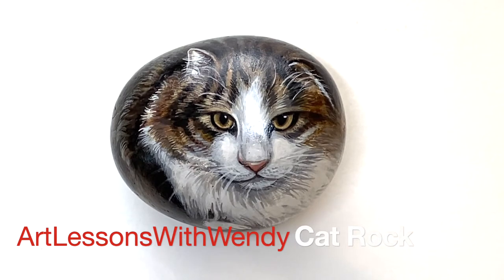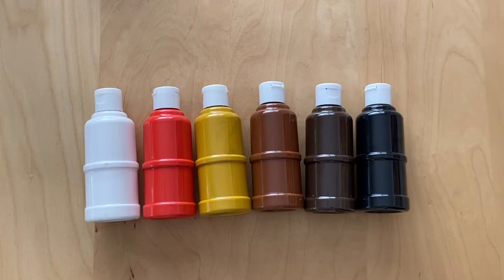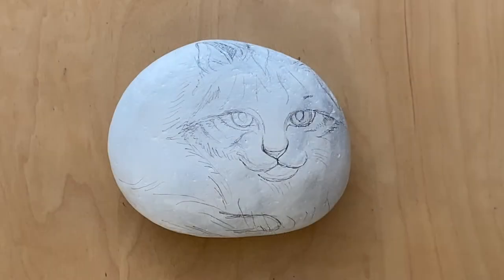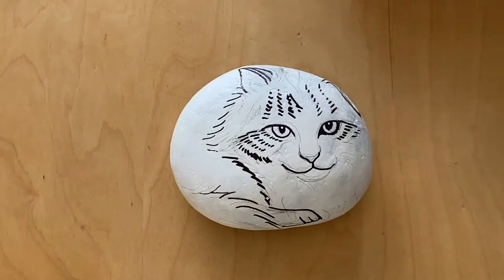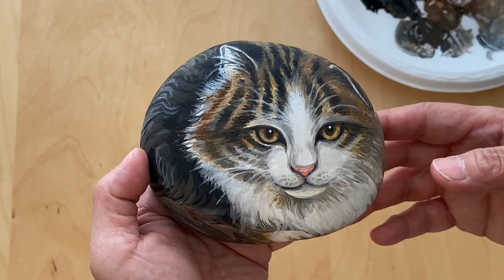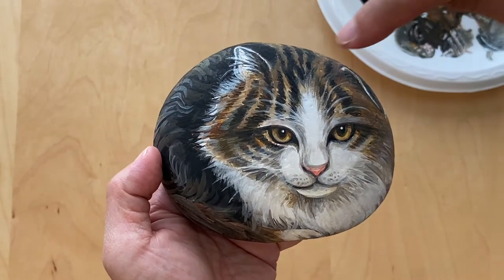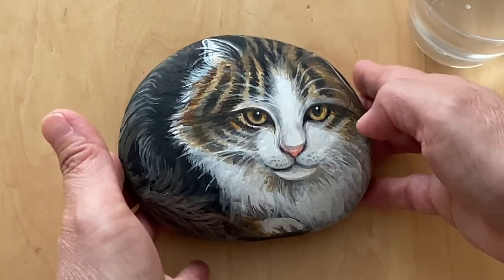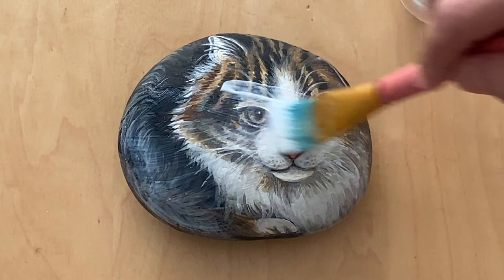How to paint a Cat Rock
I have a webstore selling rocks/art.  Please check it out!

Hello everyone! In this video, Wendy will teach you how to paint an amazing Cat rock! It looks amazing, and even better, they can be "pets" that don't cost anything, and are great as gifts or decoration!

Material list:
River rocks
Acrylic paint (black, white, brown, red, yellow ochre)
Brushes (flat, size 6 round brush and size 0 & 00 liner brush)
Primer
Mod Podge